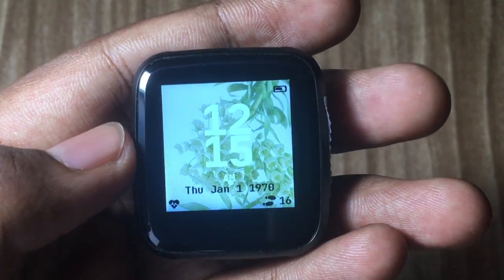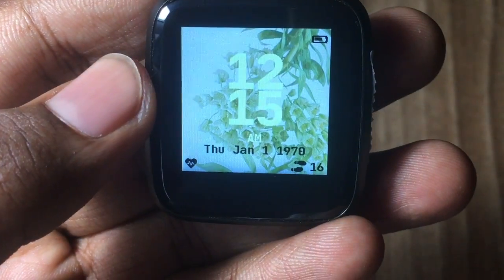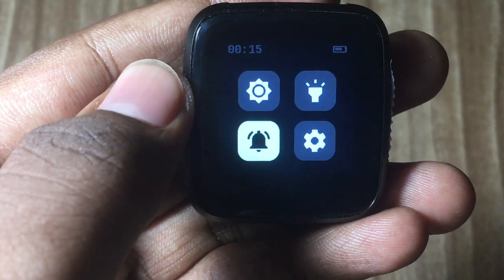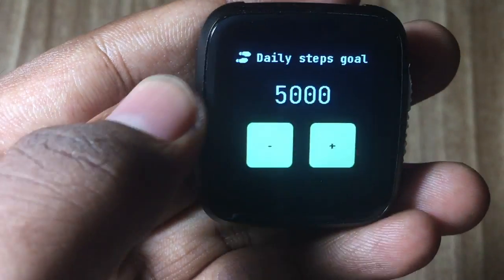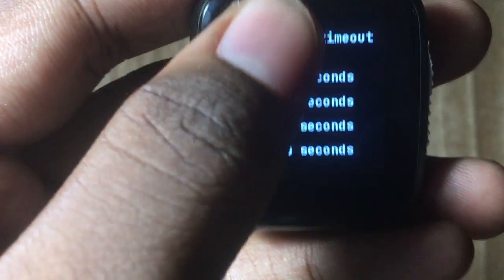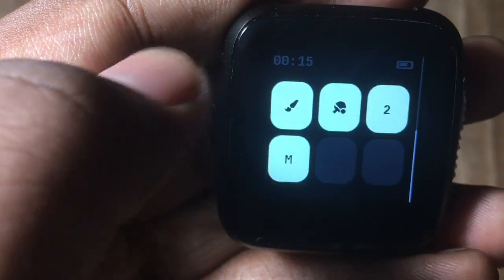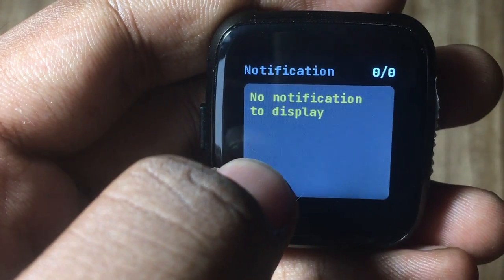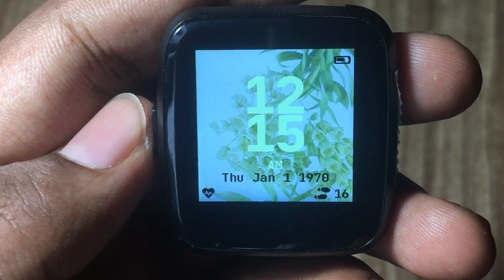Infinitime UI custom theming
If you loved the UI of the latest preview of Android 12,  you'll sure love this Customization of InfiniTime's UI

I will soon try to bring a theming app to help customize InfiniTime in the fly,
but this is just a static showcase of what can be done

cheers!